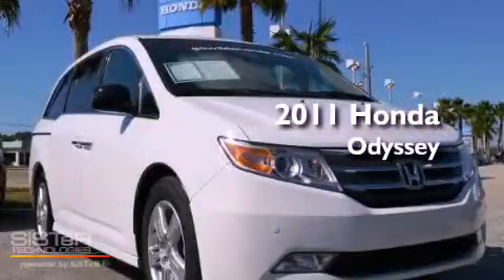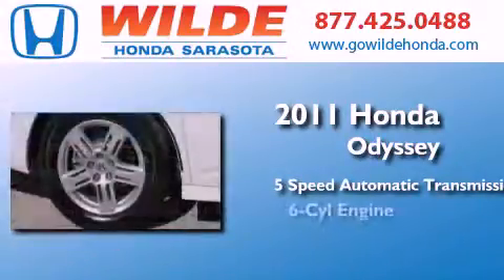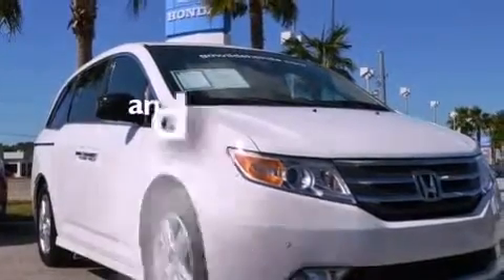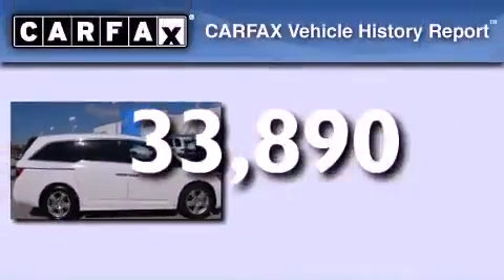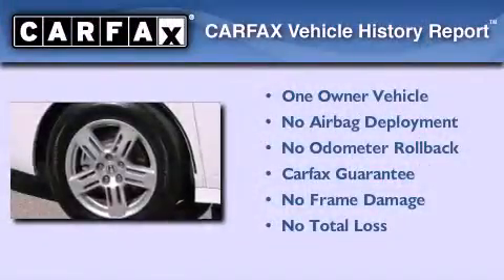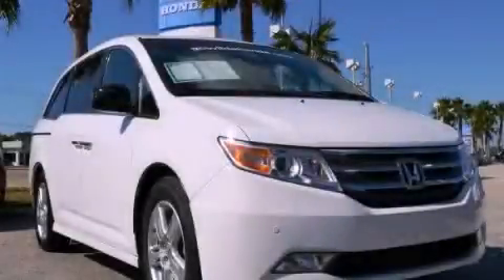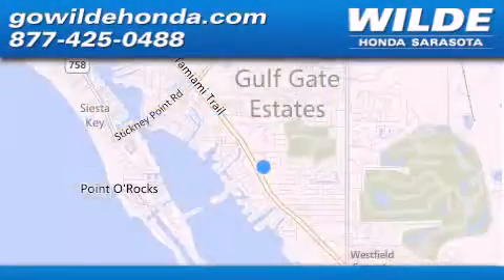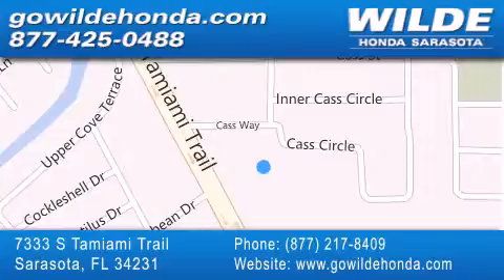2011 Honda Odyssey Cape Coral FL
Year : 2011
 Make : Honda
 Model : Odyssey
 Engine : V6 Cylinder Engine
 Trans . : automatic
 Exterior : Taffeta White
 Miles : 33,890
 Interior : Beige
 Stock : 13234A

 7333 S. Tamiami Trail